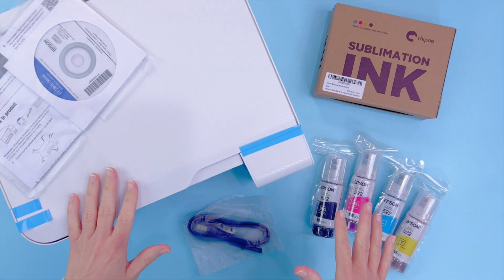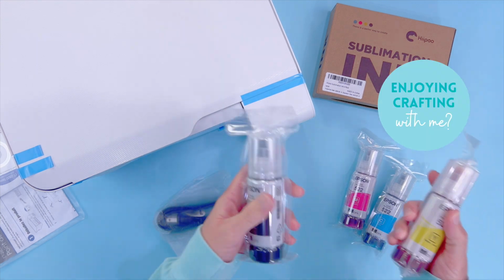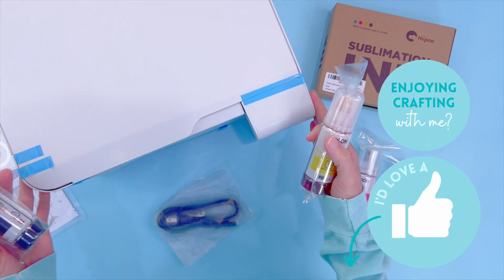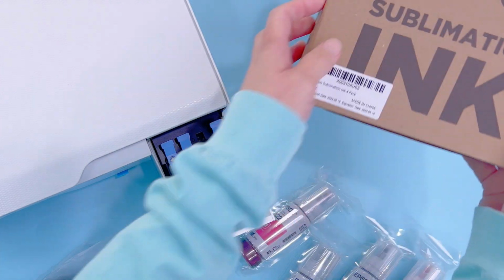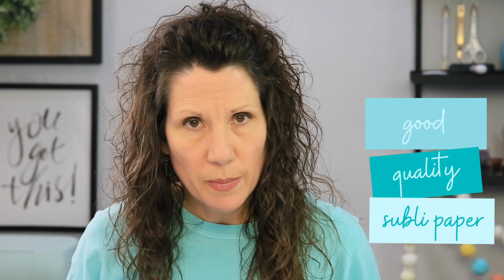5 Ways To Get Better Sublimation Prints and Longer Sublimation Printer Life | Hiipoo Ink Review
Is Hiipoo Ink a good sublimation ink? Do you want better sublimation prints and a longer sublimation printer life? I'm sharing 5 things you need to know to get the best possible quality prints from your converted sublimation printer AND the longest life from your subli Epson EcoTank printer. Let's get into some of my best sublimation tips⬇

💌 JOIN MY WEEKLY CRAFT EMAIL FOR FREE CUTS & PRINTS: Start today with PRAYER WARRIOR.

SUBLIMATION SUPPLIES:
⭐ Hiipoo Sublimation paper - 5% code: KV48LSO9
⭐ Hippo Sublimation Tumblers - 5% code: J46458CB
⭐ Heat Tape
⭐ Spray Bottles For Alcohol/Cleaner

EPSON ECO TANK PRINTERS (check them all for best current price)

There are three sizes of both machines, including a mini. The EasyPress 2 is great, but the EasyPress 3 is bluetooth.

CRAFT ROOM TOOLS:
⭐ Paper Trimmer
⭐ Fabric Tape Measure (several colors)
⭐ Xyron Hot Glue Pen